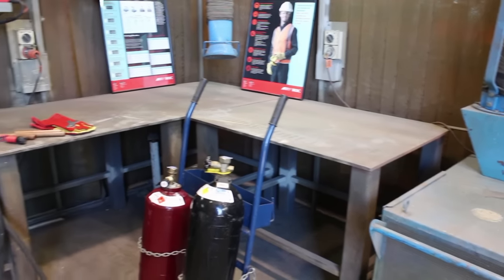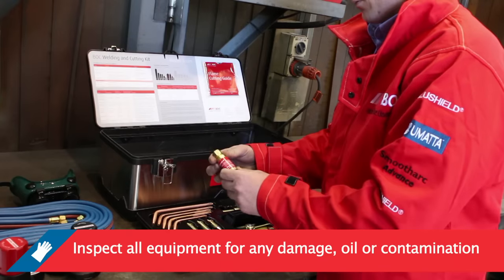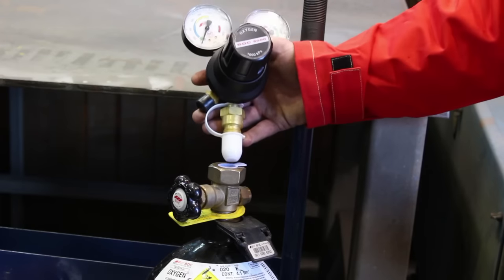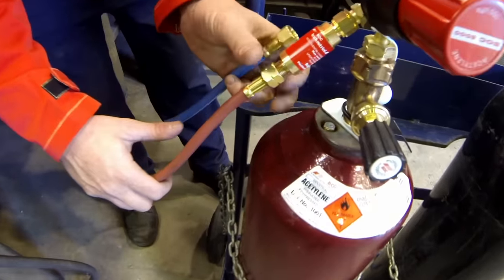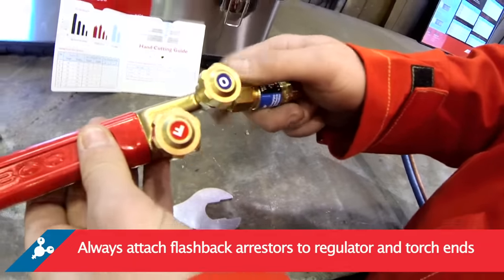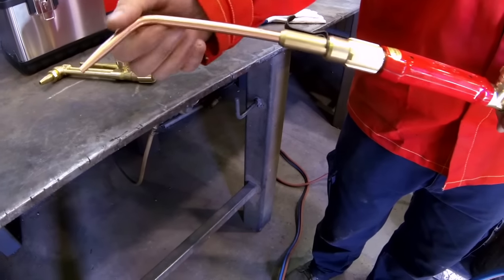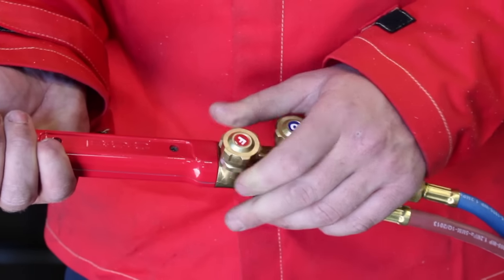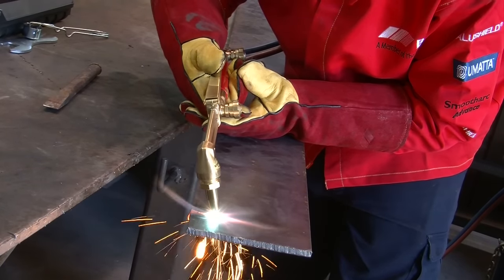BOC - Setting Up for Gas Welding and Brazing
Good and safe work practices are important before doing any type of welding. Always check for hazards in the workplace such as oily rags or flammable or combustible material near welding sparks. Ensure your workplace is clean, well lit, well ventilated and with appropriate fire fighting equipment close at hand.
Don't perform any part of this setting up procedure near a source of ignition or while smoking!

Before starting, inspect all equipment for damage and ensure no oil or other contamination is present on fittings, hoses and blowpipe. Pay particular attention to all connections. When using gas products always read the labels and safety data sheets before use. Ensure both cylinders are restrained securely.

Attach the regulators to their respective cylinders and tighten sufficiently to prevent leaks.
Ensure that the regulators are in good condition and safe to use.
In Australia the pressure adjusting knob of regulators are colour coded to assist with fitting them to the correct gas cylinder
Black -- Oxygen
Red -- Acetylene
Orange -- LPG

Fit the correct BOC flashback arrestor to both regulators -- blue for oxygen and red for acetylene.
For side entry cylinders always make sure that the acetylene regulator outlet connector faces away from the oxygen cylinder.

Attach the hoses to their corresponding regulator end flashback arrestors -- blue for oxygen red for acetylene. Open the cylinder valves slowly. Slightly screw in the adjusting knobs of both regulators to clear regulators and hoses of any dirt and dust. Back off adjusting knobs and close cylinder valves. Do not stand in front of or behind the regulator when opening the cylinder.

Attach the other ends of the hose to the correct oxygen (RH thread) and acetylene (LH thread) on the welding blowpipe. It's important to attach flashback arrestors to both ends -- regulator end and torch end as described in the Code of Practice for Welding Processes and AS4839.

Attach the other ends of the hose to the correct oxygen and acetylene flashback arrestor on the welding blowpipe.

For brazing, select the correct welding tip for the job and screw into mixer. Unscrew the sleeve on the mixer to rotate the welding tip to the required position, retighten sleeve.
For this demonstration we are brazing a 25mm diameter copper pipe and using Prosilver 15 filler material.

For cutting you will need to set up the cutting attachment.
Set the working oxygen pressure with:
- the blowpipe oxygen valve fully open
- the heating oxygen control valve on the cutting attachment closed
- the cutting oxygen lever depressed

Release the cutting lever and set the working pressure for acetylene up to a maximum of 100Kpa. Purge each hose prior to lighting torch.
Our cutting demonstration will use 8mm mild steel and a size 12 cutting nozzle. Our oxygen will be set to 220 kPa and Acetylene to 75 kPa.

Check for leaks on all the connection made in the  oxygen and acetylene lines. If a leak is detected, locate the leak by applying leak testing solution. Never use flames to locate leaks.